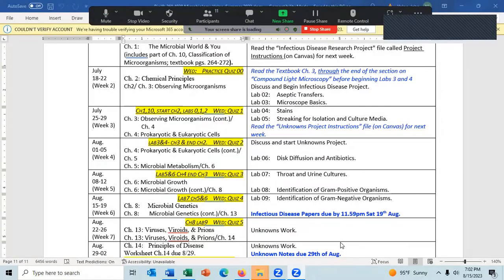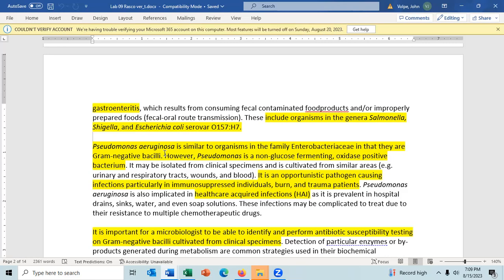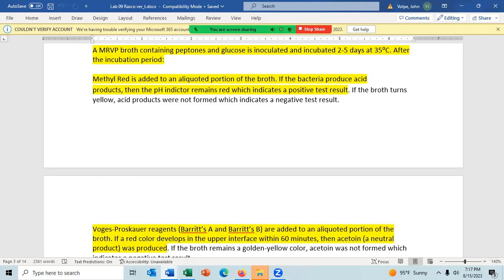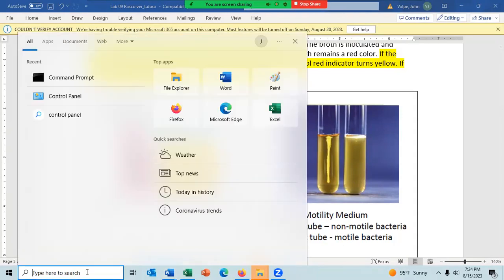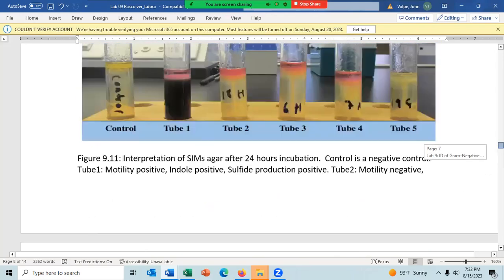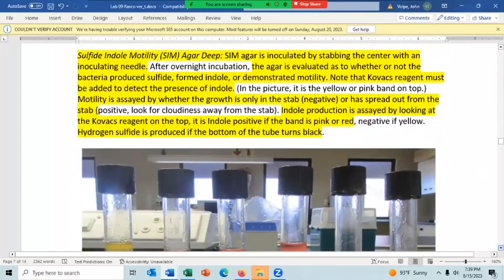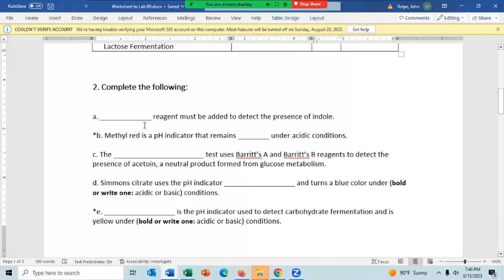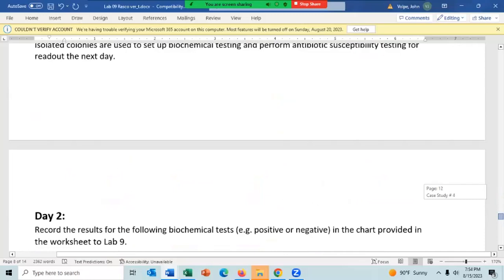2023 08 15 19 01 36 micro Lab